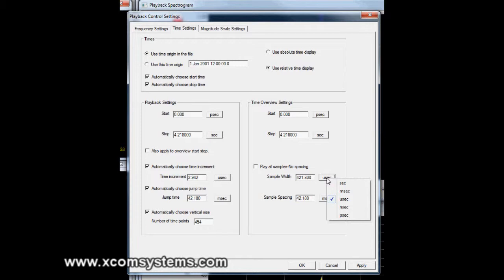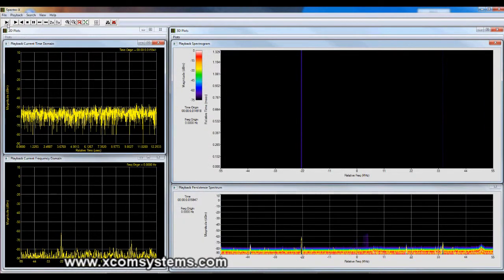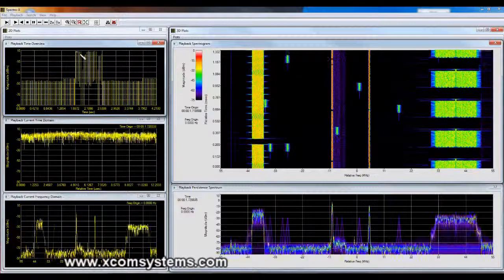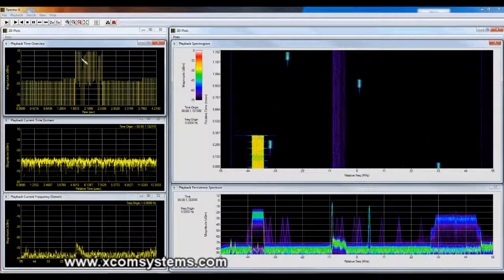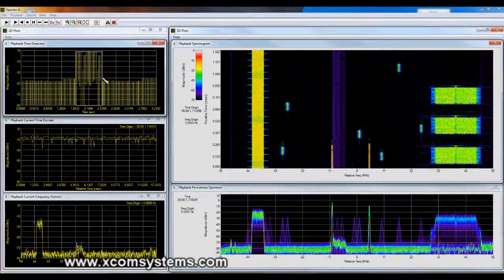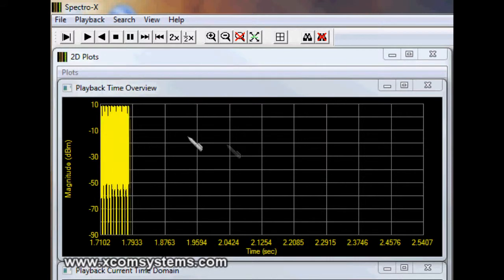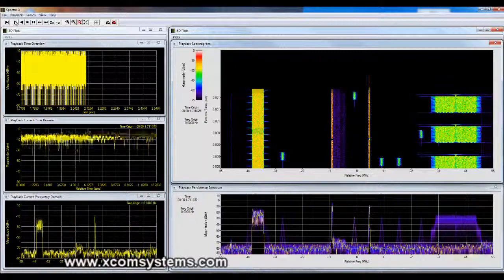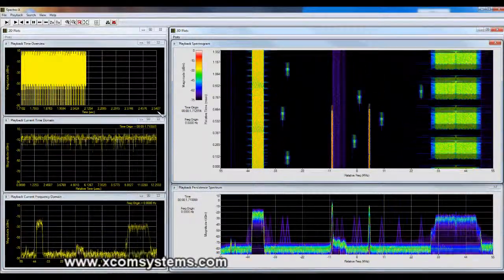Spectro-X Signal Analysis Software - Playback-Time-Overview (Part 7)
Playback Time Overview and X-COM Systems, Spectro-X Signal Analysis Software.(Part Seven). X-COM Systems is a wholly-owned subsidiary of Bird Technologies.